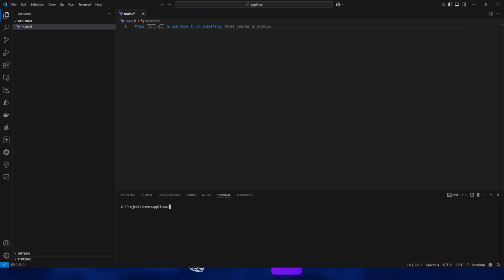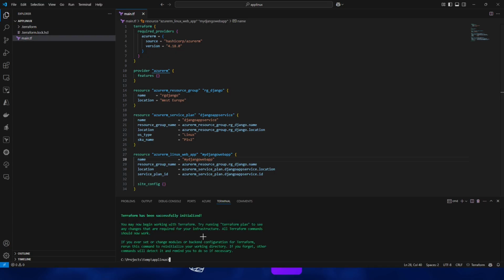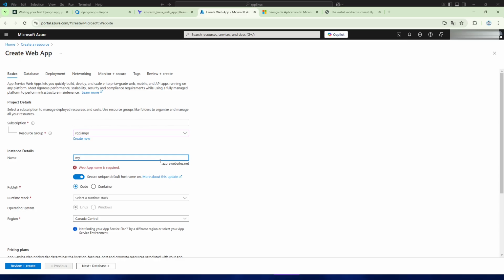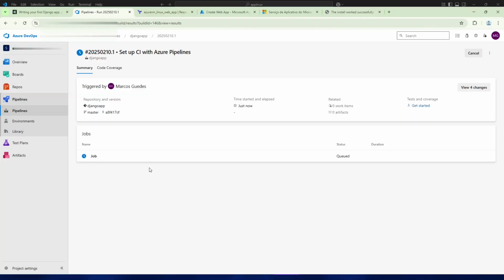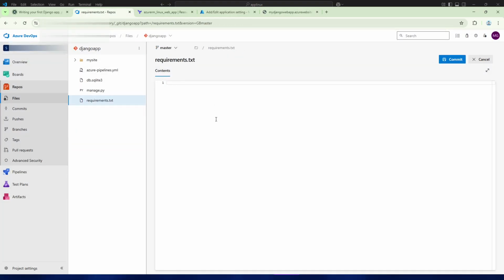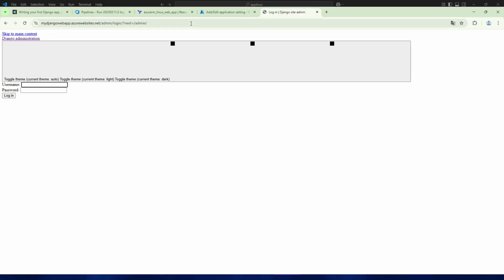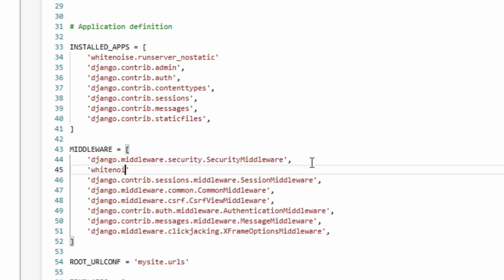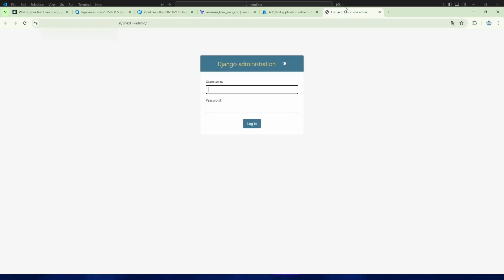Deploying a Django Application on Azure Web App with Terraform and Azure DevOps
In this video, I am demonstrating how to deploy a Django application on Azure Web App.

To provision the Web App, we will be using Terraform, and to deploy the application, we will use Azure DevOps.